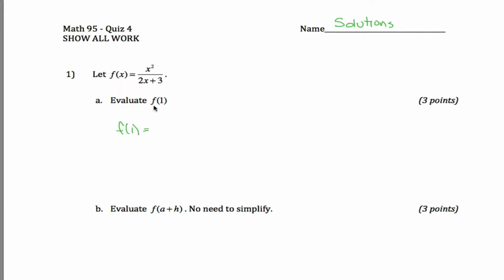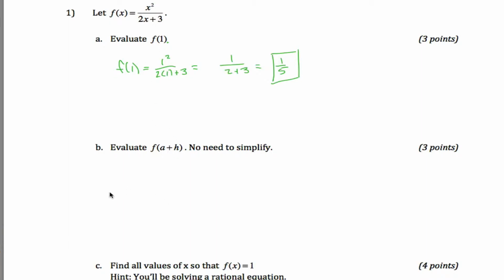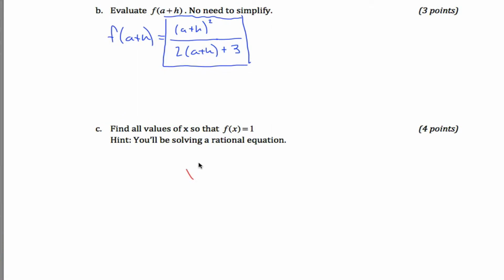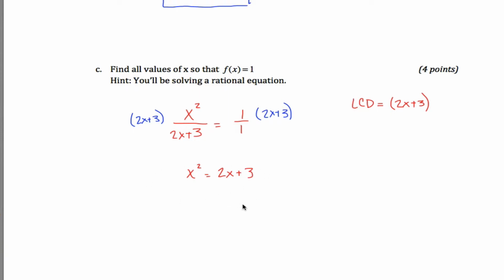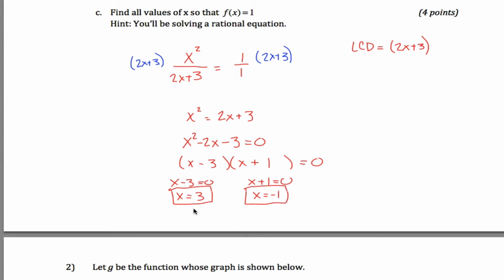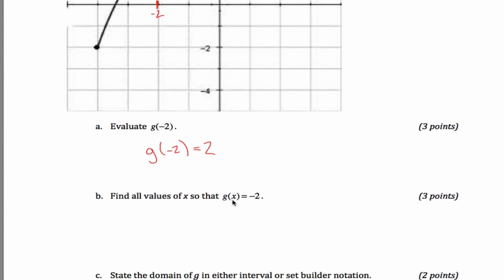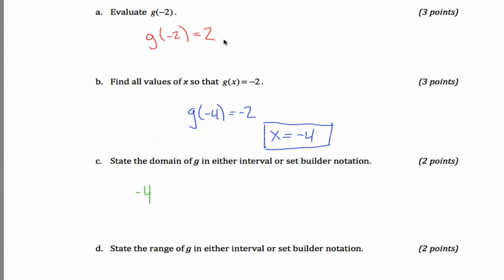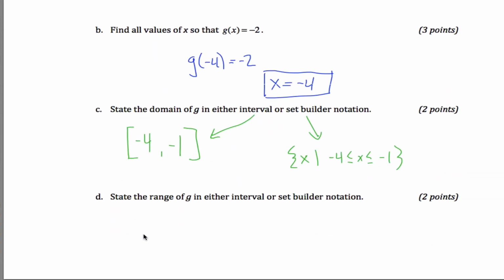Intro to Functions Quiz